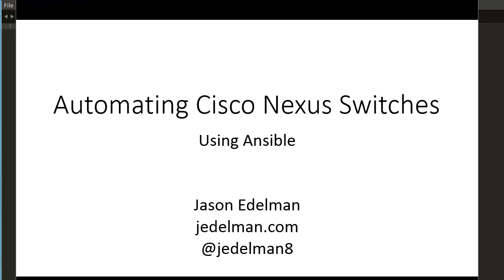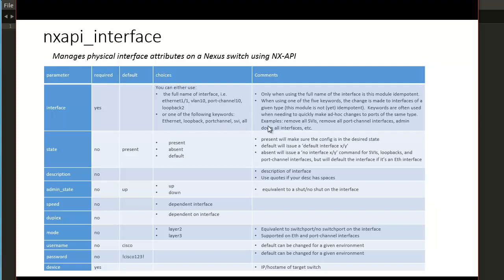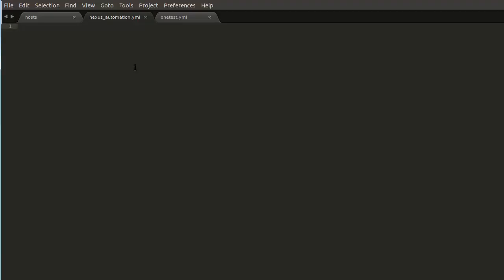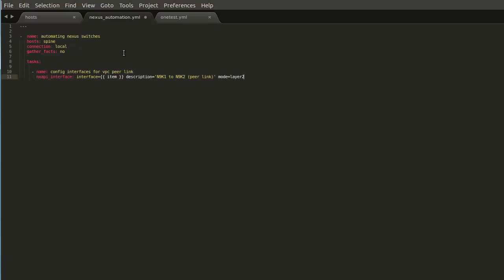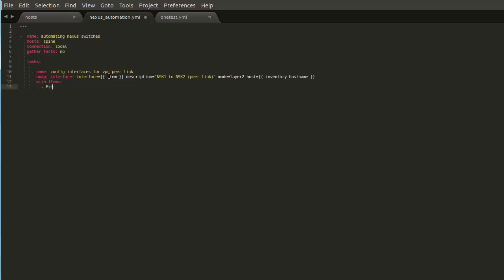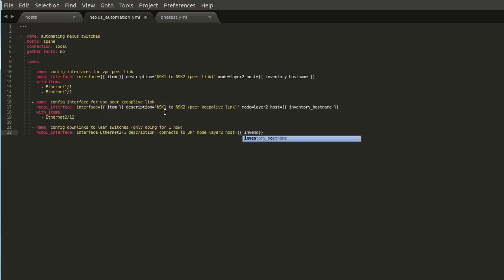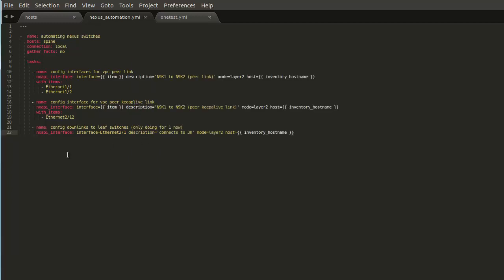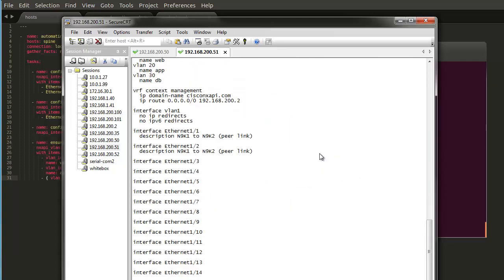Automating Cisco Nexus Switches Using Ansible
Basic walkthrough of Using Ansible to automate the configuration of interfaces and VLANs on Cisco Nexus Switches